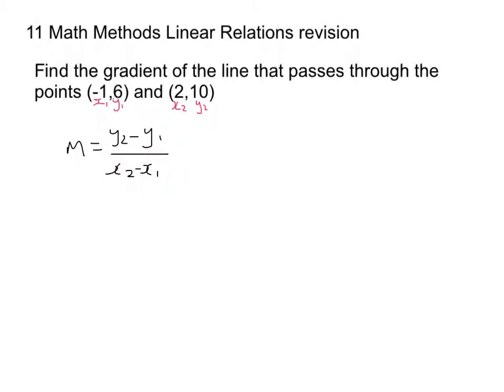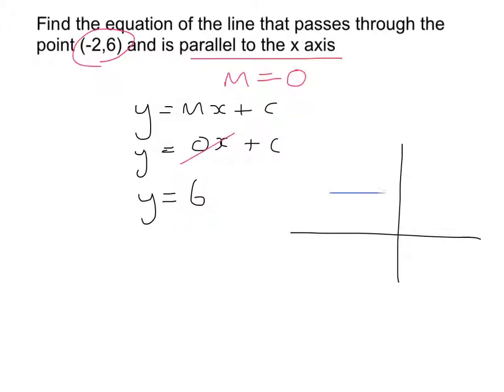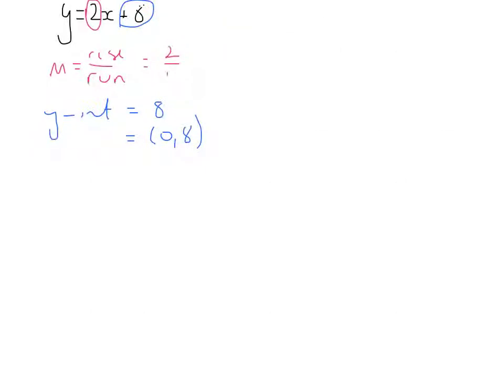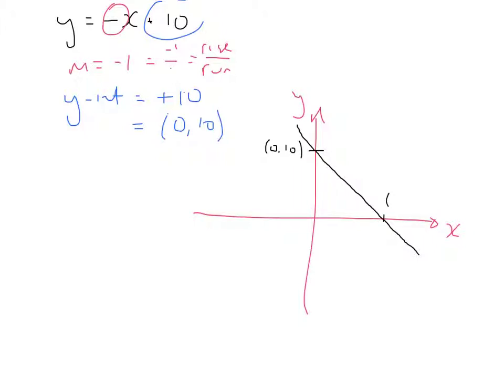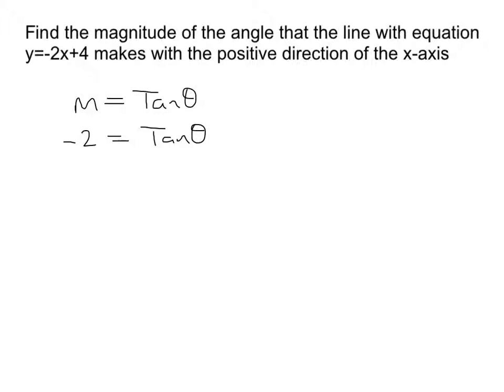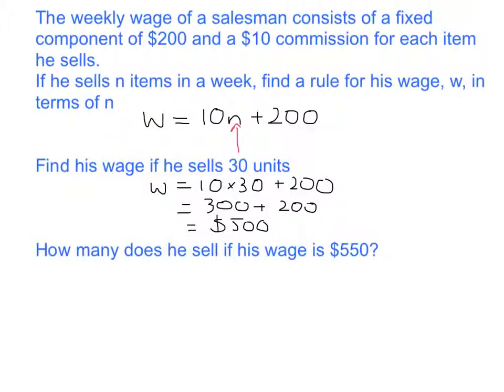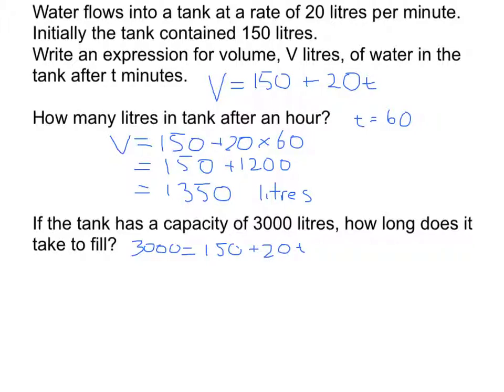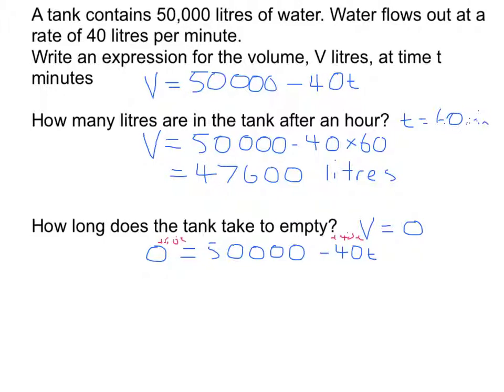Linear Relations revision 2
These are the short answer questions to the chapter 2 revision sheet handed out in class by Mr A